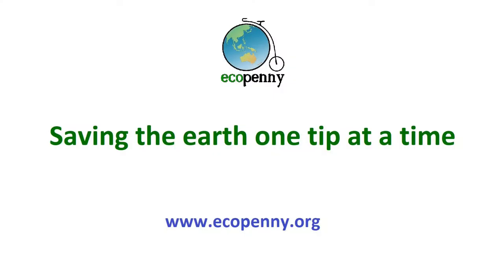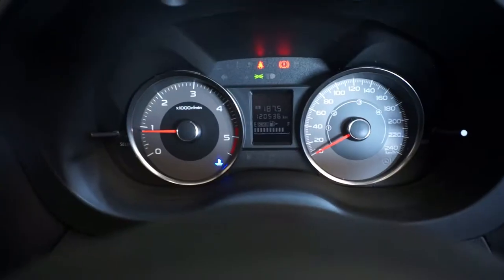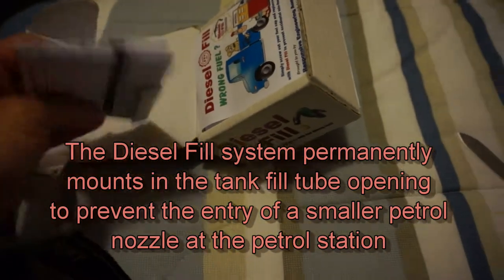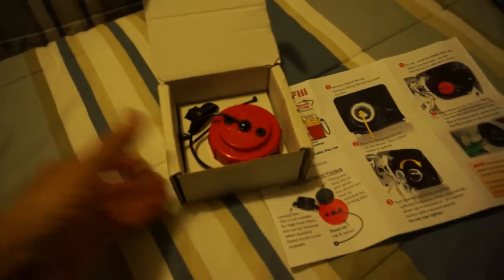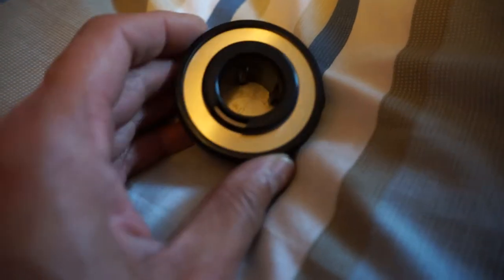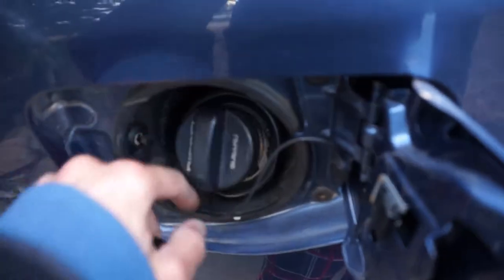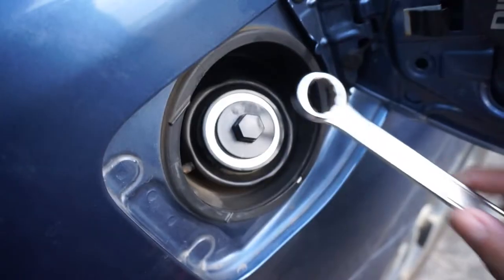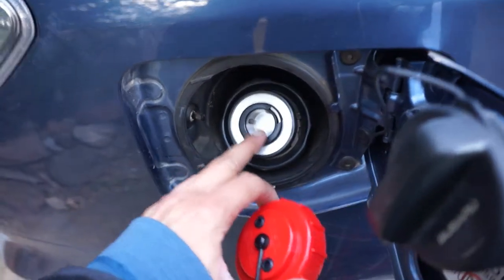Diesel Misfuelling Follow Up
This is the follow up to last week's video about misfuelling the Diesel Subaru Forester with unleaded petrol by mistake! This is very dangerous and expensive engine damage can be caused by using the incorrect fuel. Watch on to see the aftermath.

Purchased from:
RESPONSIVE ENGINEERING

Cameras: Sony NEX-5R